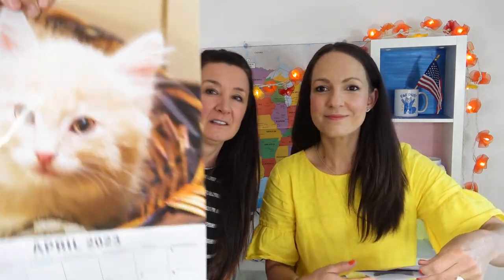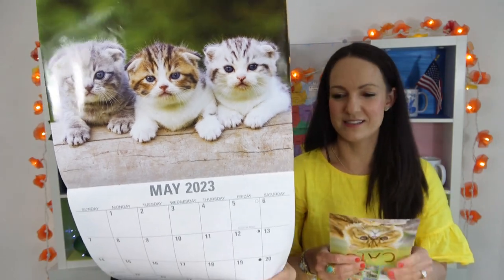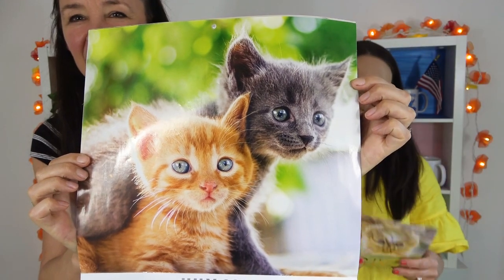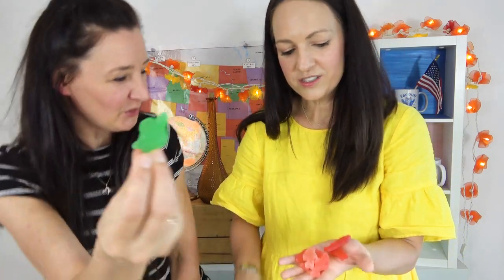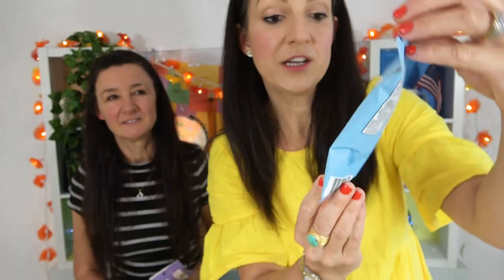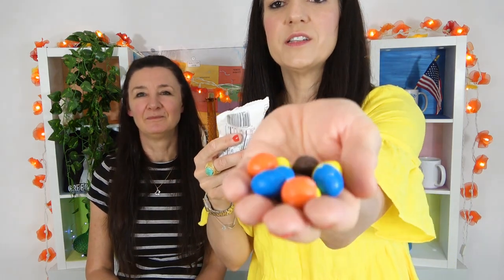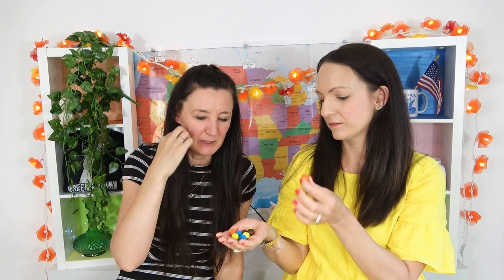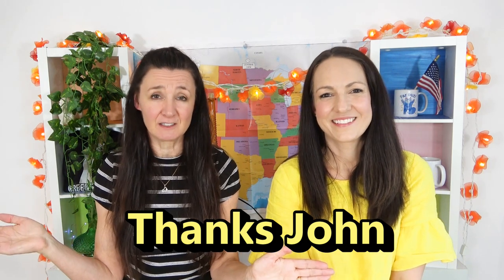American Taste Test with my sister Swedish Fish & Friends Super Hot Pringles and more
Thank you so much John for sending these American treats for me and my sister Corinne to try  Hoping it isn't another 3 1/2 years until we are reunited again.
In this video we try the following American foods:
Swedish Fish and Friends
Hi C Flashin Fruit Punch drink mix
m&m's white chocolate peanut
Herr's White Cheddar Jalapeno potato chips
Sunkist Cookie thins Blueberry
Pringles Scorchin Hot Ones
Yomms Pecans Coco Twist
Yomms Pecans Crunchy Joy
Cheeky Tam Merch | Buy from Red Bubble:
A Night Alone, Beep Short, Calypso Beach Walk, Darkest Child, Long Stroll, Love Struck, Middle Age Blues, Noctume, Pablo, Staycation, Walk Through The Park Kevin MacLeod (incompetech.com) Licensed under Creative Commons "Attribution 3.0"